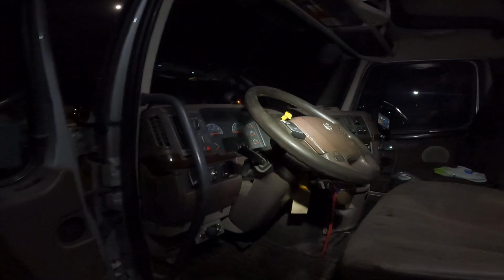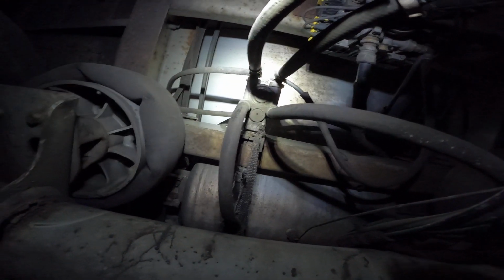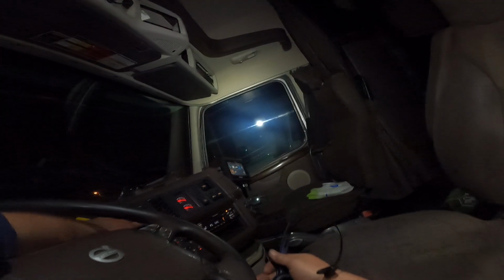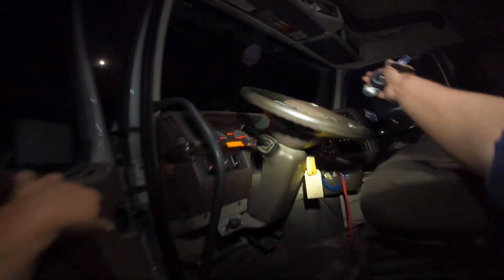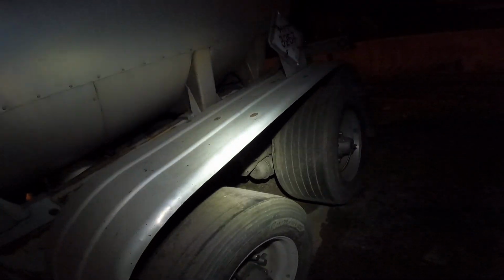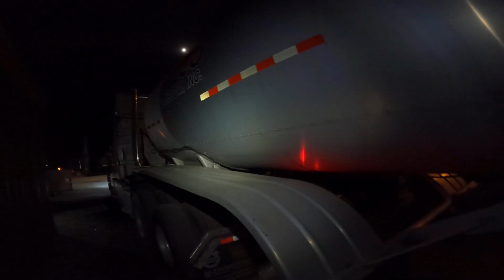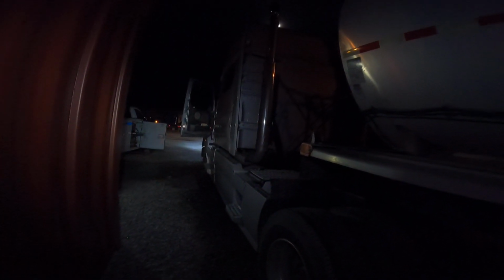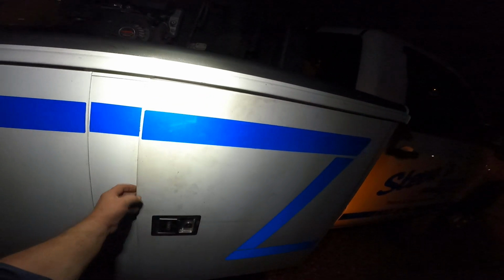ASPHALT TANKER 😤 AIR LEAK | MOBILE REPAIR | NEWCASTLE DE